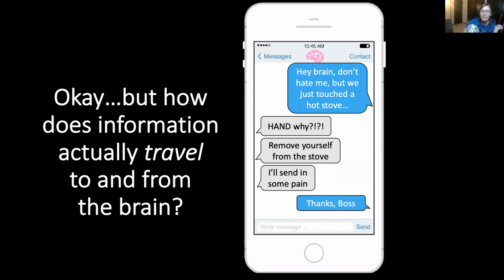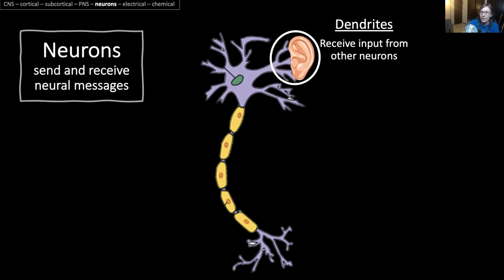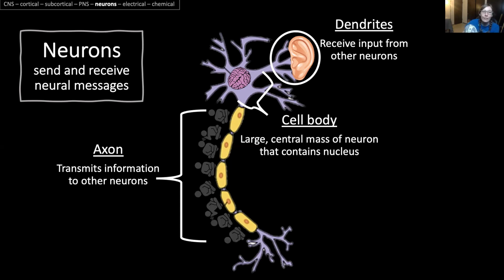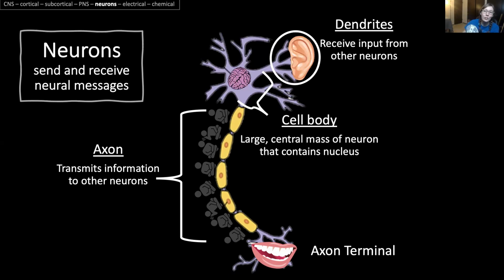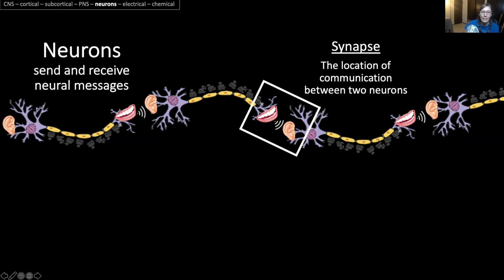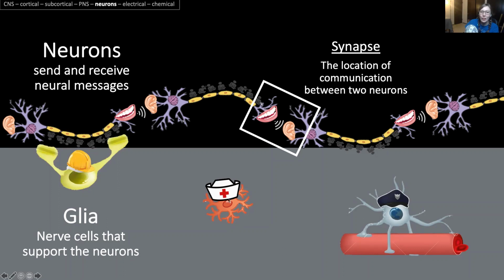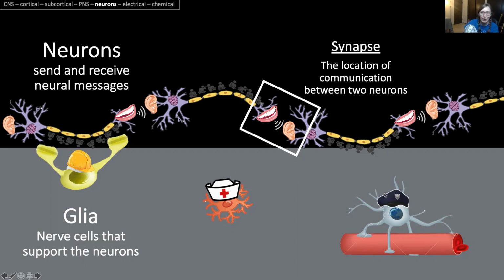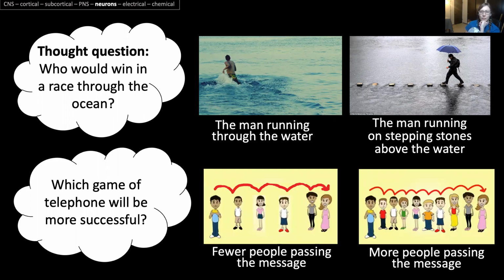11 Communication Neurons 1